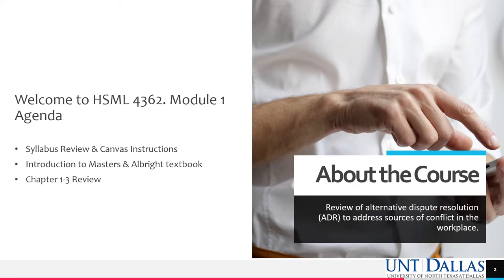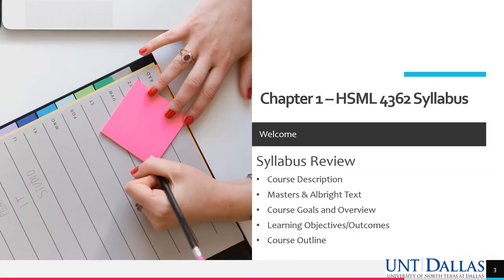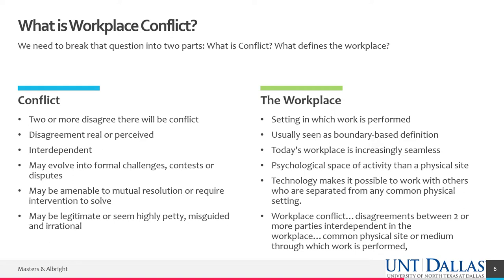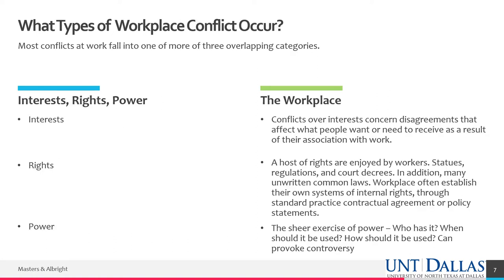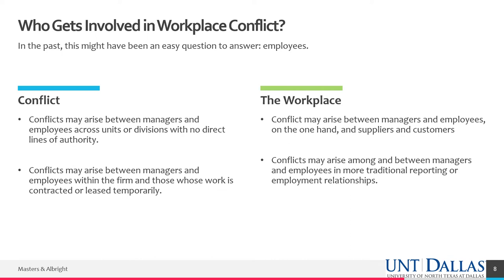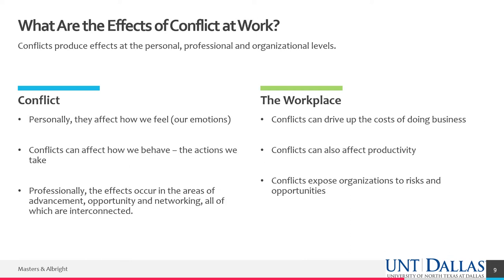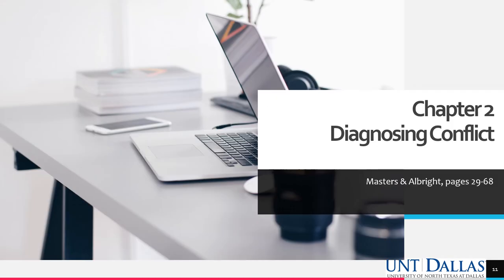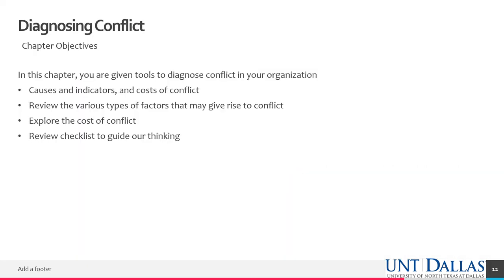HSML 4362 Module 1 Getting a Handle on Conflict CG 8 2 1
Welcome and introduction to HSML 4362 Module 1 PowerPoint and Lecture.
View the accompanying YouTube videos for section chapters of this PowerPoint.